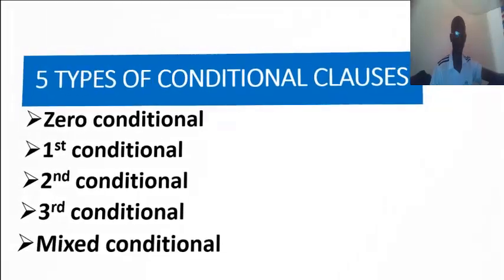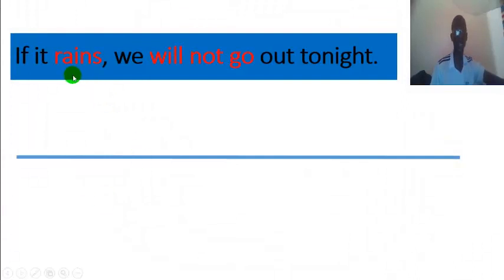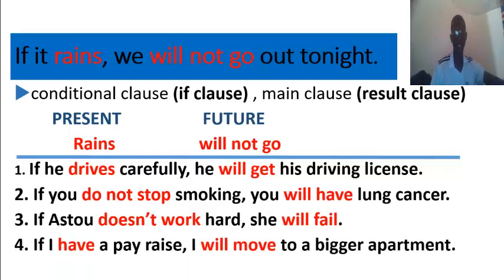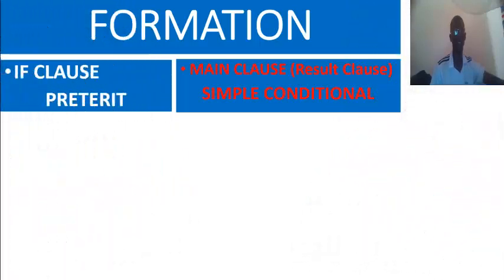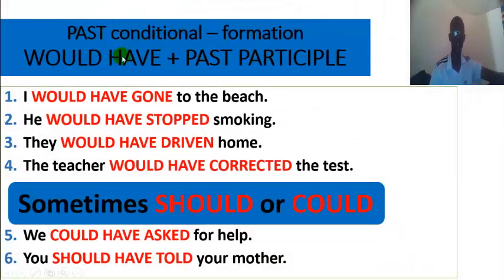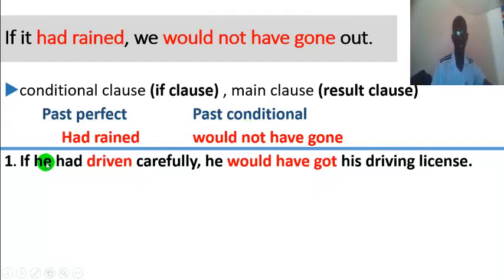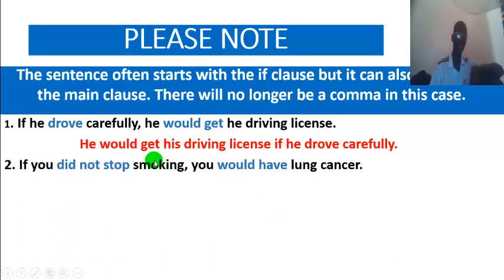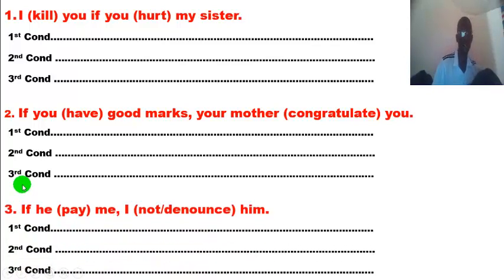IF CLAUSES PART 1 (FORMATION)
HOW TO FORM THE CONDITIONAL CLAUSES ALSO KNOWN AS IF CLAUSES